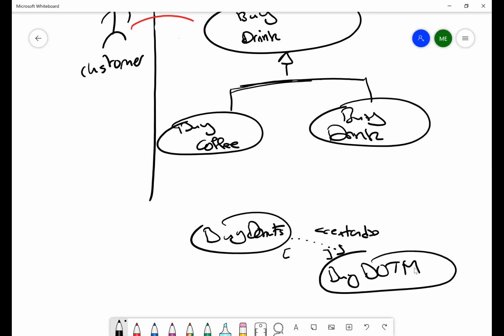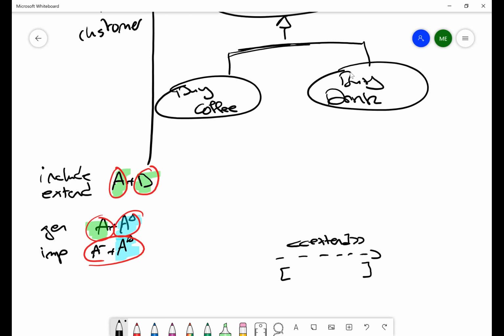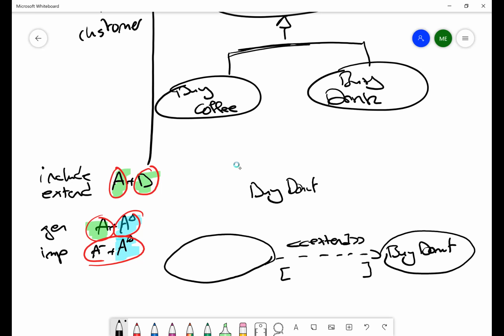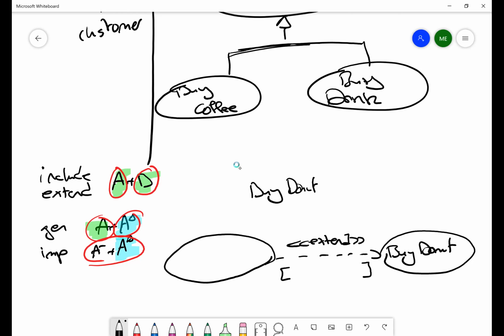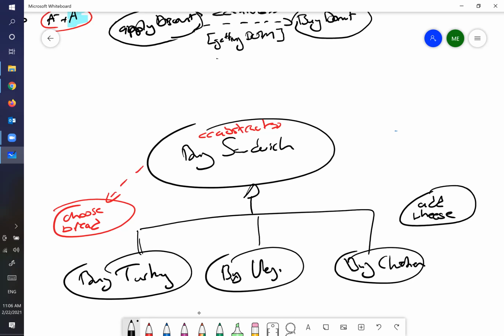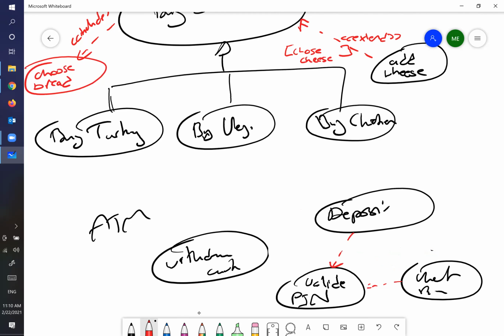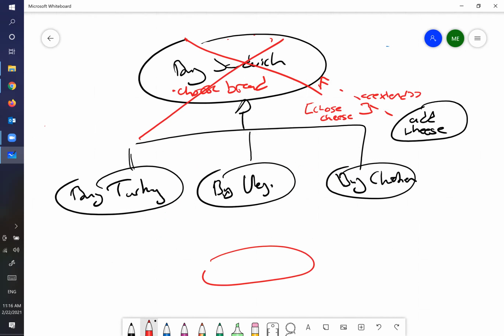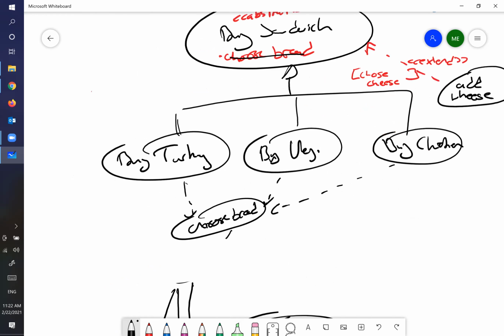SE 225 Lecture 9